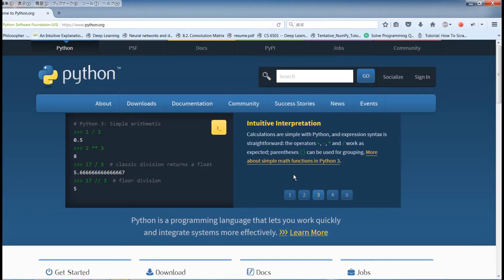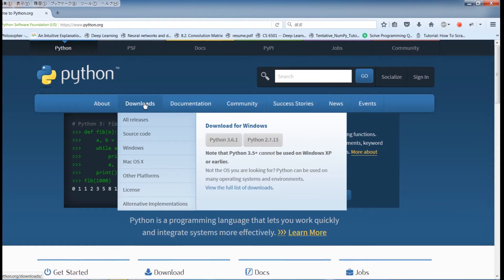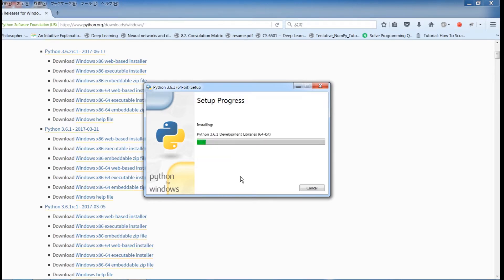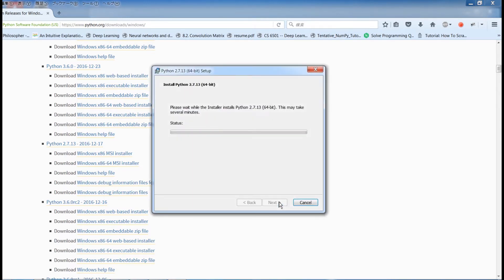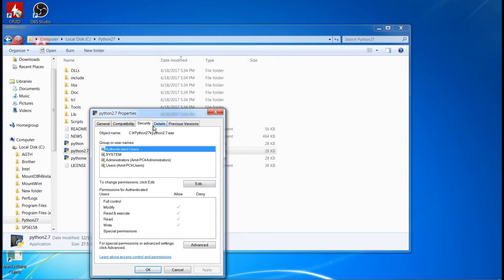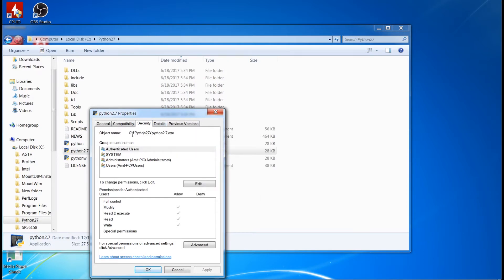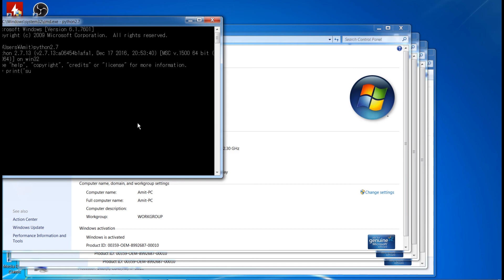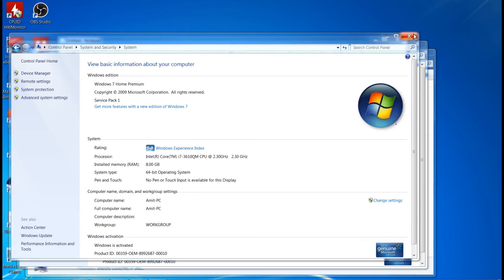How to install, run Python from the cmd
In this video, I will show you how to successfully access all of your installed Python versions from the Windows Command Prompt as well common mistake you maybe making that are leading to the "is not recognized as an internal or external command, operable program or batch file" error.

Please let me know if you my video helped. Thank you for stopping by.

Python Troubleshooting 2017 -- Moondra